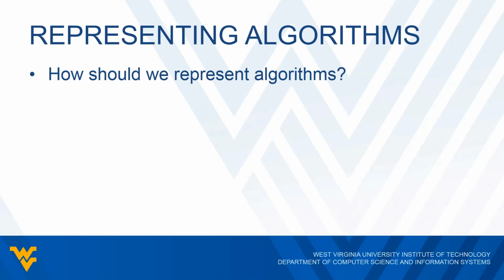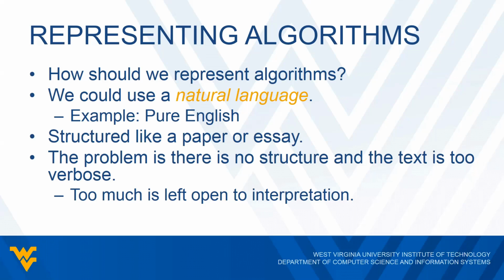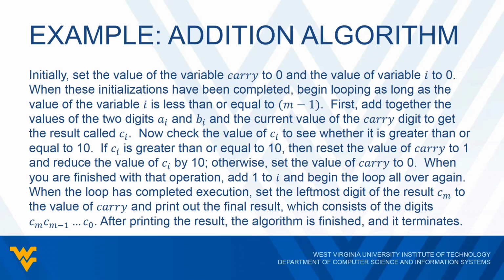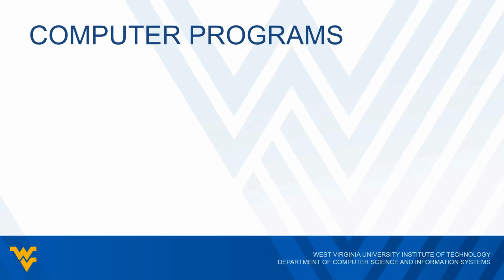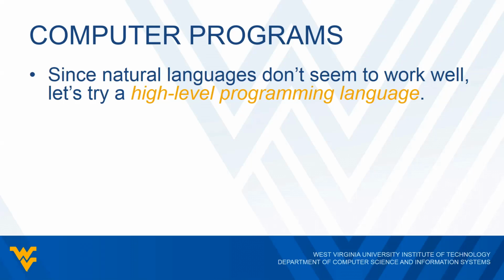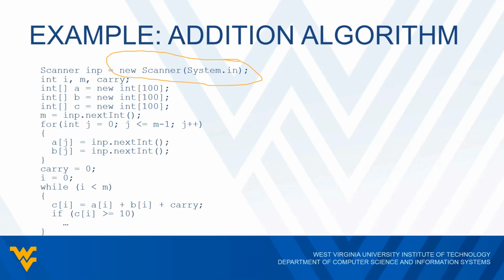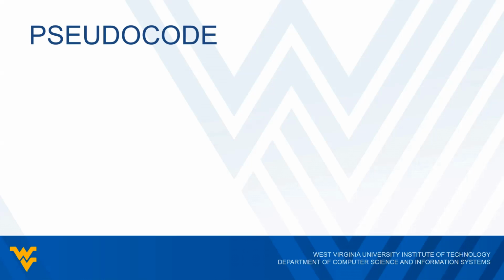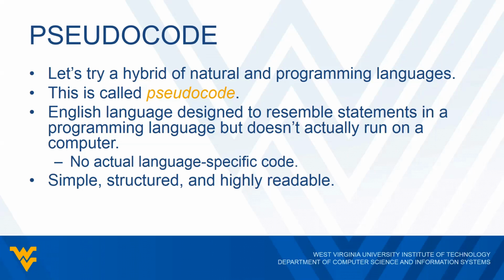ISYS 101, Lecture 4a